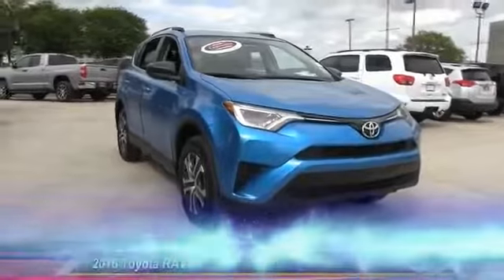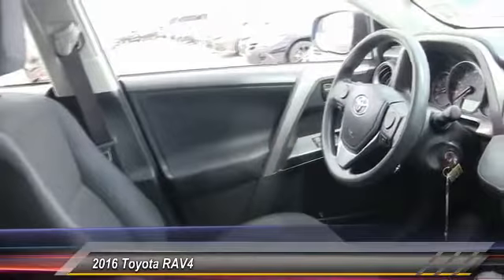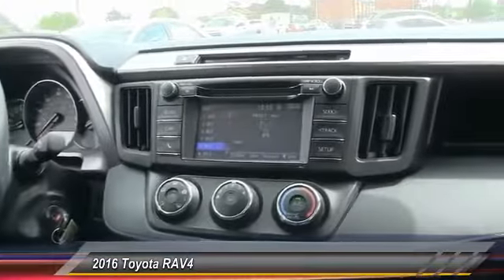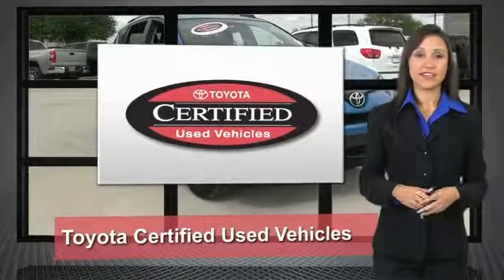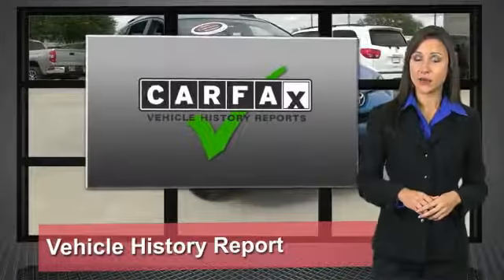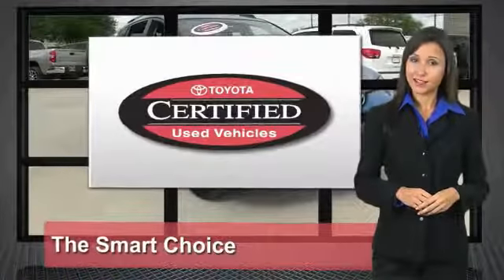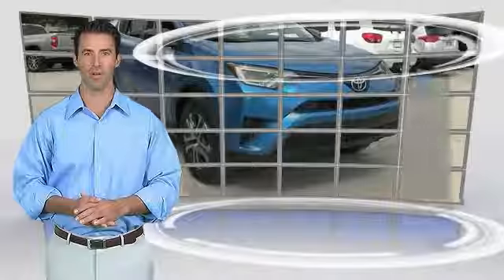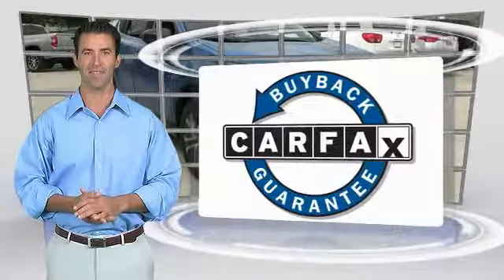2016 Toyota RAV4 Metairie LA 10184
2016 Toyota RAV4 LE

Lakeside Toyota
3701 North Causeway

CARFAX One-Owner. Electric Storm Blue 2016 Toyota RAV4 LE FWD 6-Speed Automatic 2.5L 4-Cylinder DOHC Dual VVT-i Cloth.Recent Arrival! 30/23 Highway/City MPGAwards:* 2016 IIHS Top Safety Pick+ * 2016 KBB.com 10 Best SUVs Under $25,000THE BEST NEW CARS MAKE THE BEST USED CARS!! It stands to reason that the better a product is made the longer it will last, which makes getting a high-quality, low-mileage Toyota at a great price a very savvy move. Toyota's timeless commitment to quality, innovation and durability is the foundation upon which the Toyota Certified Used Vehicle (TCUV) program launched in 1996. With each passing year, the TCUV program has gained momentum-totaling over three million sales and counting. Along with industry-leading heritage comes another advantage: an exceptional coverage policy. With a 12-month/12,000-mile Comprehensive Warranty and a 7-year/100,000-mile Limited Powertrain Warranty, plus one full year of Roadside Assistance, honored at over 1,400 Toyota dealers in the U.S. And Canada, we've got you covered. We look forward to hearing from you!!Reviews:* Roomy interior for people and cargo; strikes a good balance between ride comfort and secure handling; well-sorted tech interface. Source: Edmunds